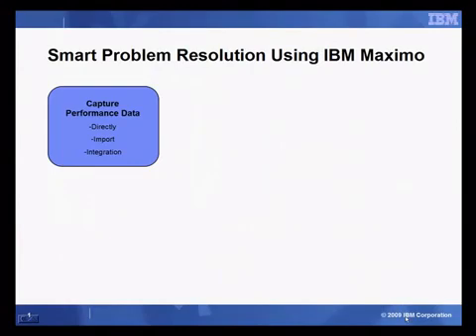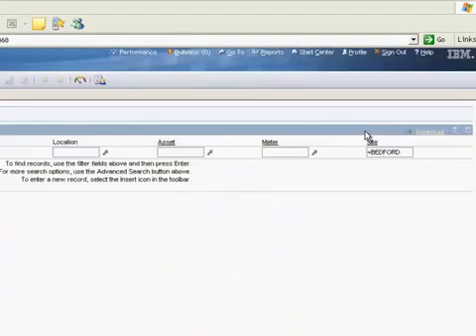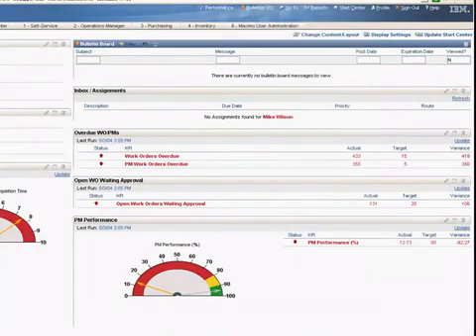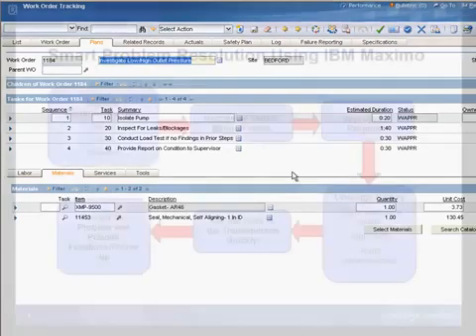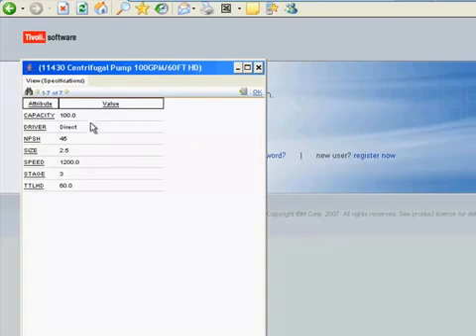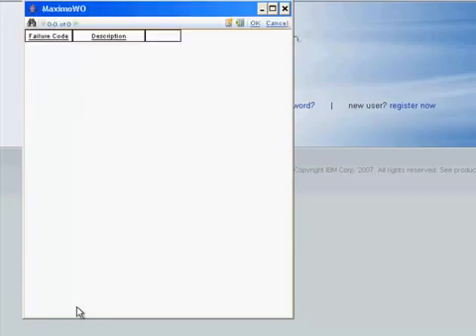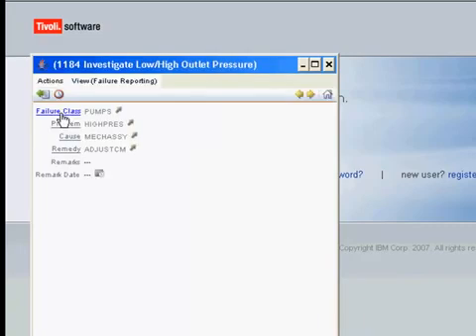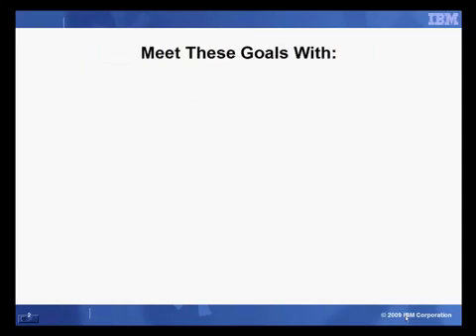IBM Maximo General Demonstration